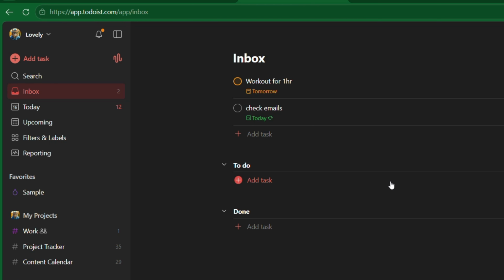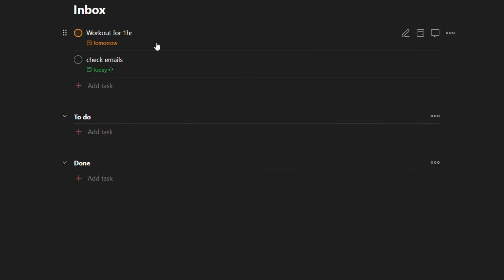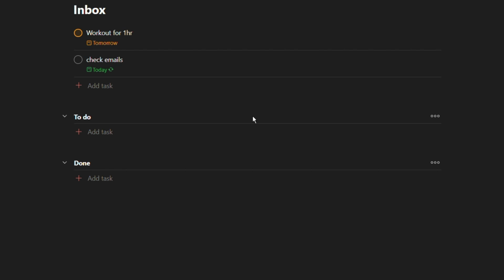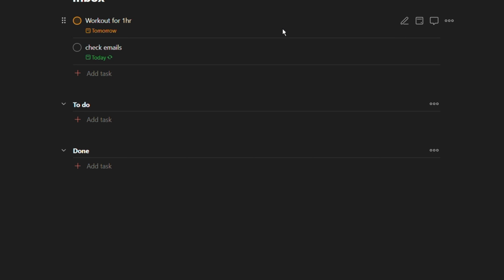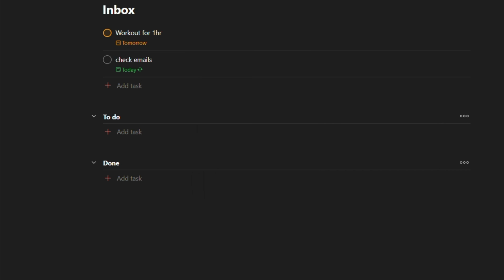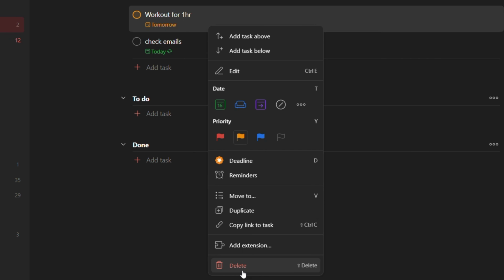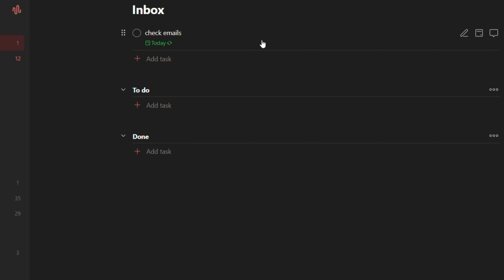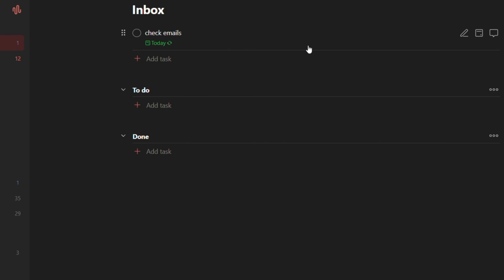Want to Delete Completed Tasks in Todoist? Follow This Step by Step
How to delete tasks in Todoist step by step with this easy guide.
Learn how to remove tasks in Todoist quickly on PC, Android, and iPhone.

If you want to clean up your task list, this step-by-step tutorial will show you exactly how to delete tasks in Todoist without confusion.

📌 What you’ll learn:
• How to delete tasks in Todoist
• How to remove multiple tasks easily
• How to clear completed tasks
• Difference between completing and deleting tasks
• Tips to organize your Todoist workspace